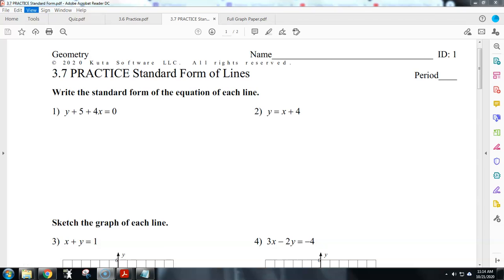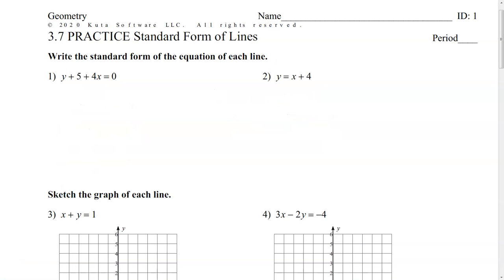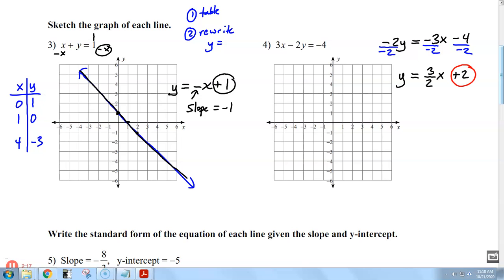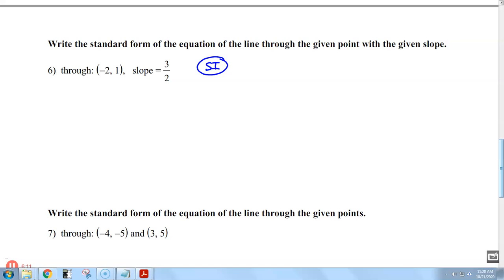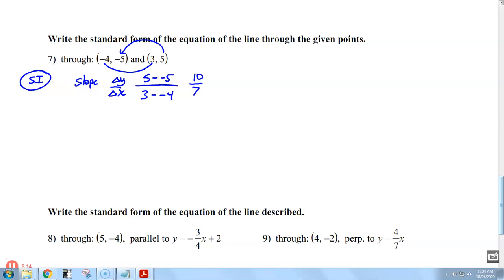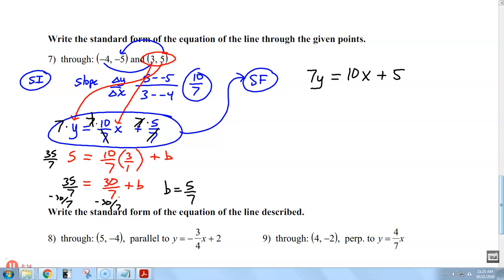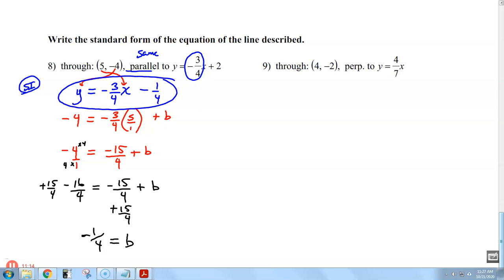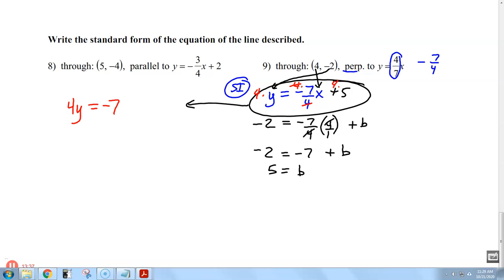3.7 Solutions - How to write and graph equations in standard form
How to write and graph equations in standard form